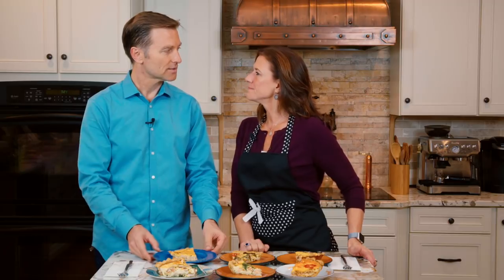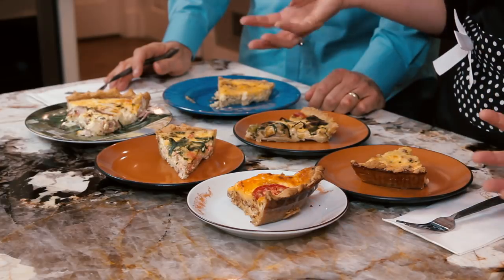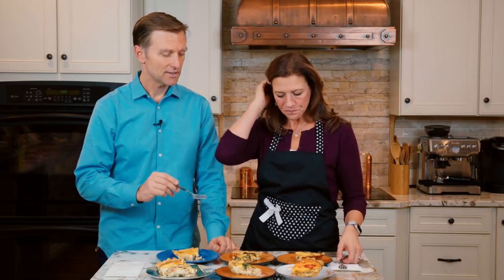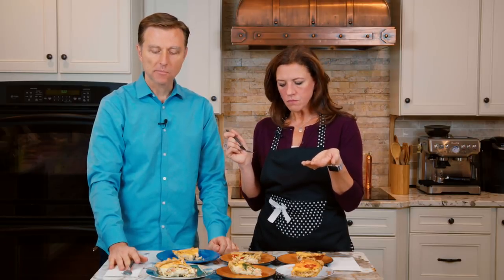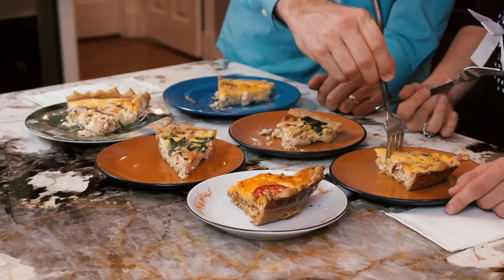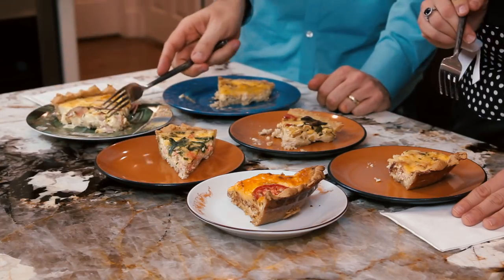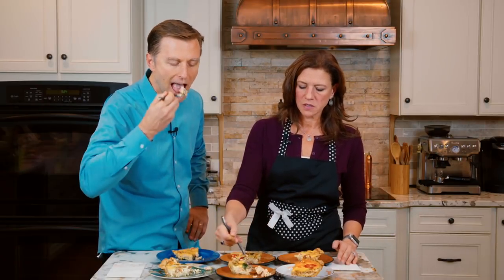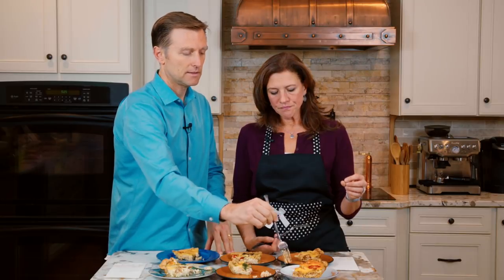How to Make Quiche – Keto Friendly Recipe – Dr. Berg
Watch this recipe video to learn how to make the quiche.

Timestamps
0:00 Keto-friendly quiche
2:00 Tasting the quiche
6:51 How to make quiche

In this video, we’re going to teach you how to make the quiche. This quiche recipe is keto-friendly, and it tastes great!

If you’re in a rush or maybe you even hate to cook, this quick and simple recipe is for you. You can make this keto-friendly quiche recipe in advance to enjoy later. You can also make the pie crust and egg mixture separately and freeze them both to have on hand.

You can double or triple this recipe to make a variety of quiches to freeze and have at any time of the day. What Karen Berg did, was made a large batch of the egg mixture, poured it into six different pie crusts, and then filled them with different things. You can really customize these however you’d like.

The different keto-friendly quiches Karen Berg made are:

 • Chicken and sharp cheddar
 • Veggie
 • Bacon, onion, and cheddar
 • Ham and swiss
 • Spinach and salmon
 • Cheese and sausage

The crust for this quiche is not wheat. It’s made with almond flour. These crusts are also super fast and easy to make.

The secret if you want a quiche with different things in it:
Cook the meat and saute the vegetables ahead of time, add those ingredients to the crust first, then pour the egg on top of that.

Here’s how to make quiche at home:

 1. Mix together 3 eggs, 1 cup of organic milk, 1/2 cup organic cream, and 1 tsp. salt, 1/4 tsp. pepper, 1/2 tsp. chives
 2. Fill your keto-friendly pie crust with the cheese/veggies/meat of your choice.
 3. Pour the wet ingredients into the pie crust
 4. Bake at 350 degrees for 30-40 minutes

I hope you enjoyed learning how to make quiche!